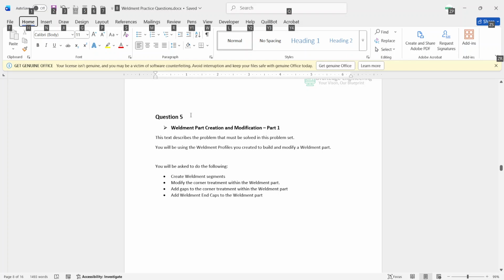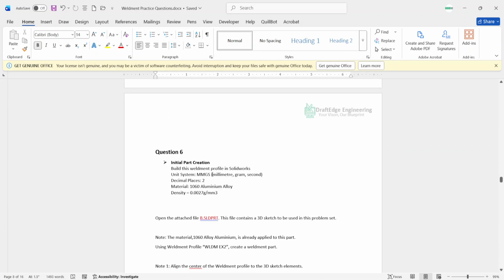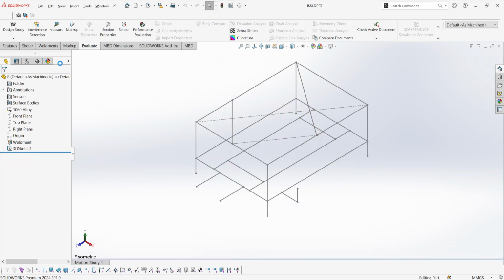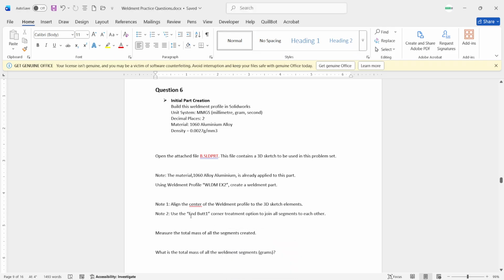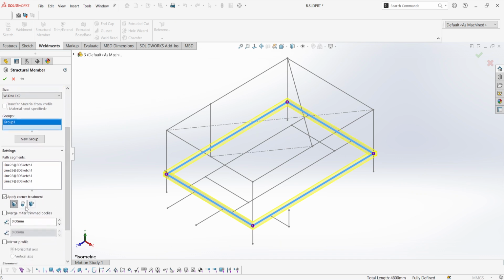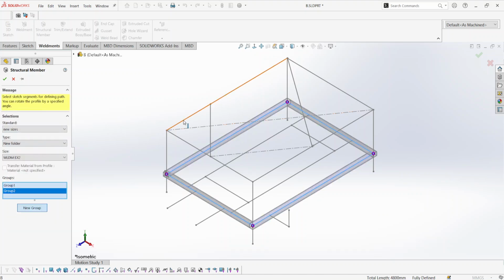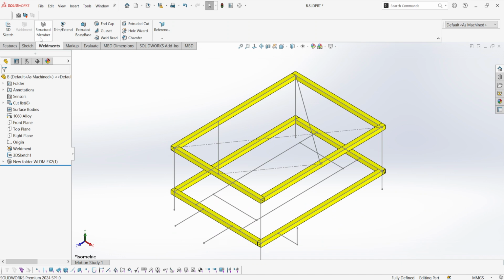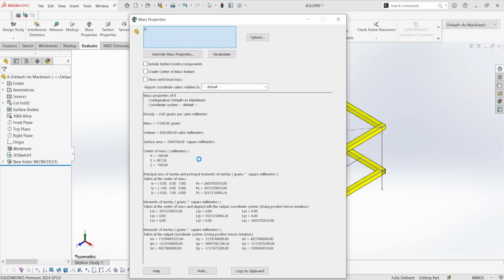SOLIDWORKS WELDMENT_ Profile Creation2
Learn how to create and customize weldment profiles in SOLIDWORKS for structural frames and fabrication work.
This video explains sketching rules, folder structure, and how to work with Lib Feat Part files and also how to check the mass of a single weldment segment.